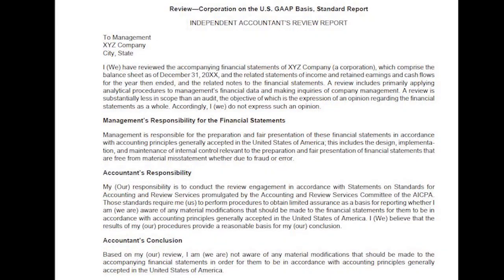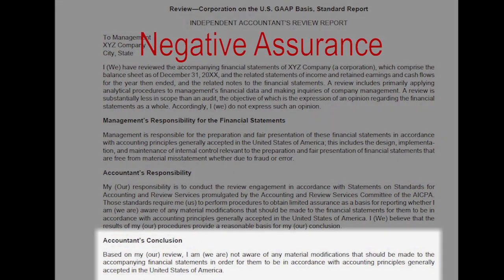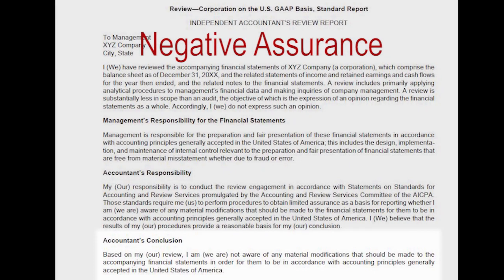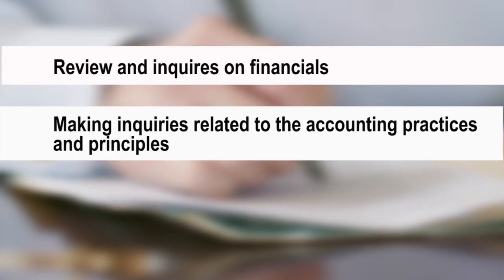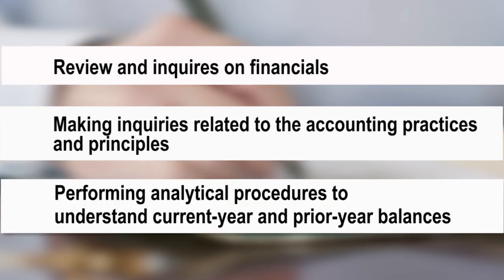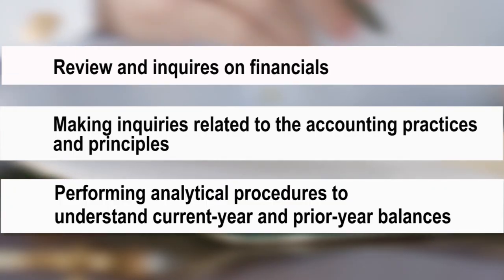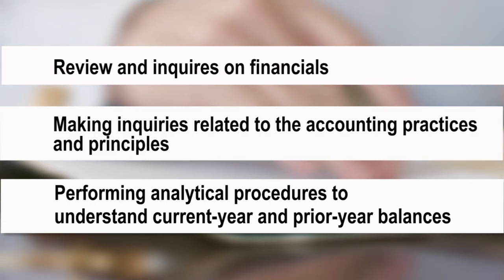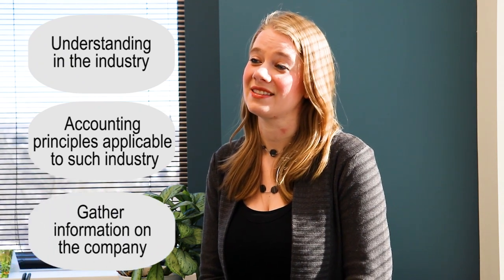Accounting for Non-Accountants | Financial Statements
In this video we will be discussing how an organization can bring credibility to their financial statements which is done in one of three ways:  a compilation, a review or an audit.  All three statements require an organization to work with an auditor or a certified public accountant; all three statements involve a different level of scrutiny for your financial reports.  So – what are the differences between these reports – and what level of report is correct for your organization?